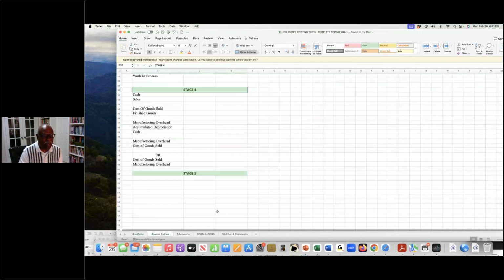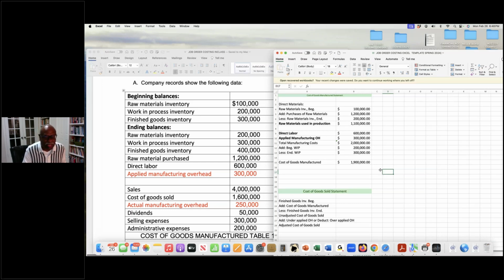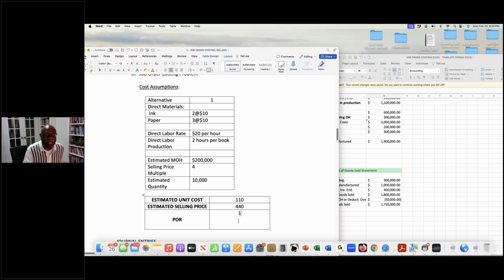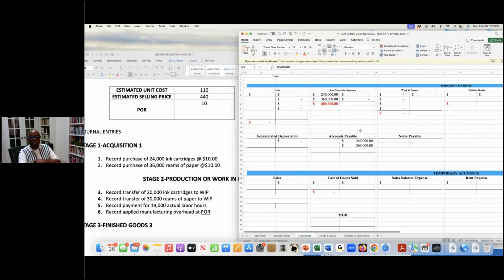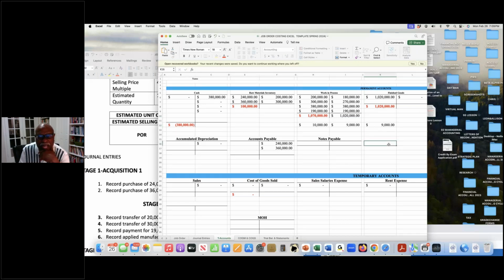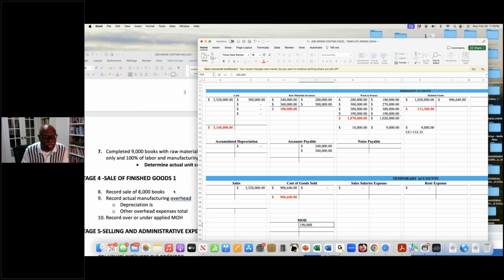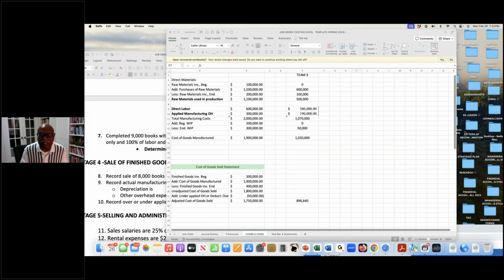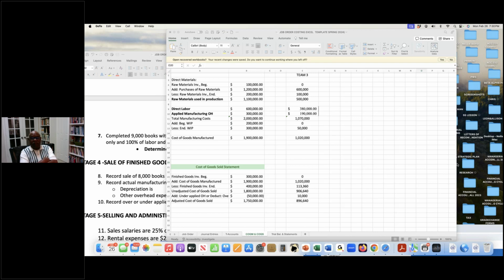JOB ORDER COSTING DAY 4